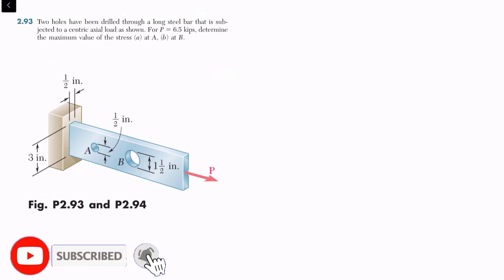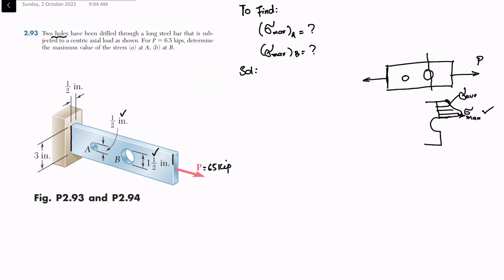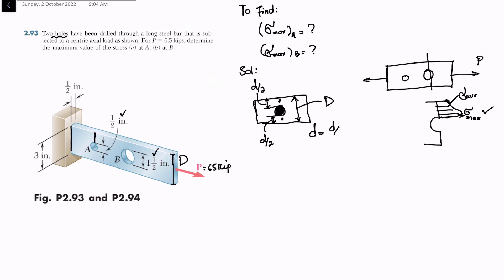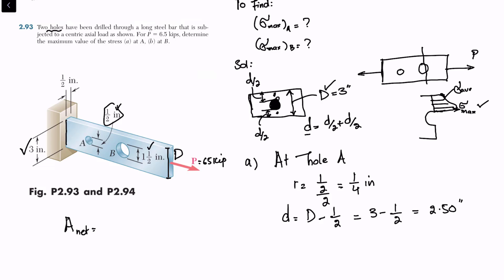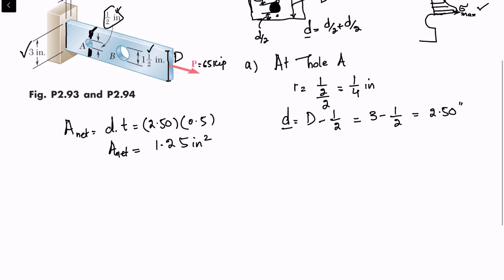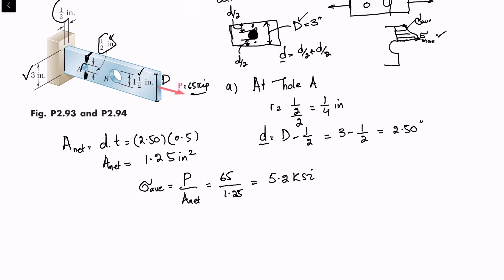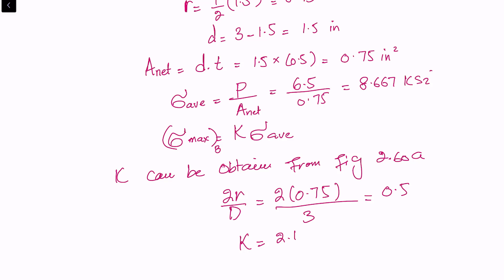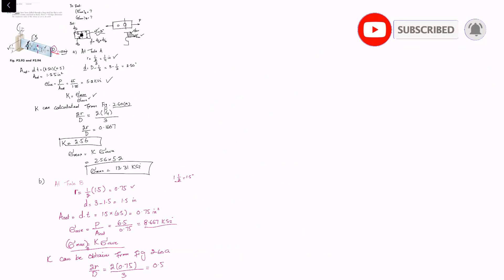2-93 Stress and Strain Chapter (2) Mechanics of materials Beer & Johnston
Problem 2.93
Two holes have been drilled through a long steel bar that is subjected to a centric axial load as shown. For P = 6.5 kips, determine the maximum value of the stress (a) at A, (b) at B.
Problems Solution
170 Problem solutions of all chapter of  Mechanics of Materials by Beer & Johnston